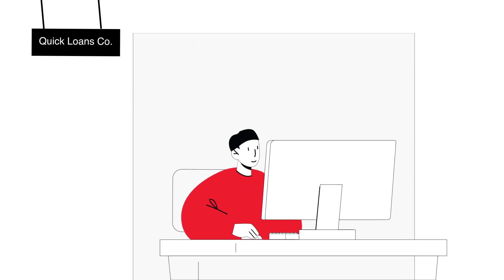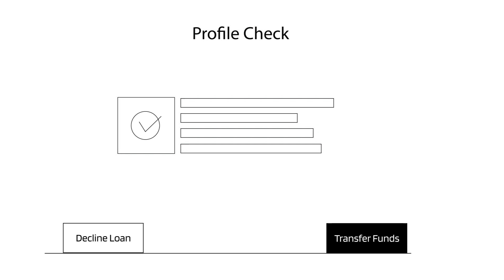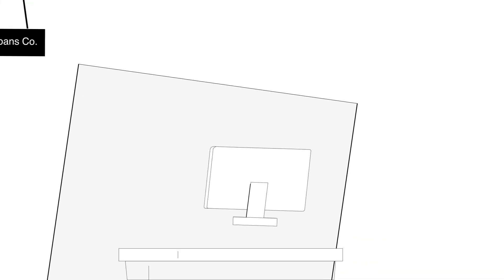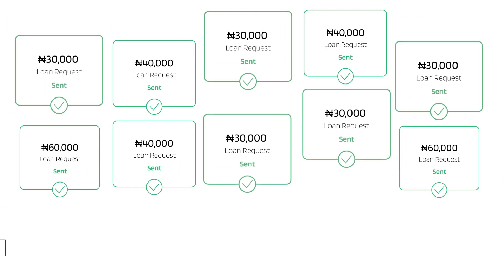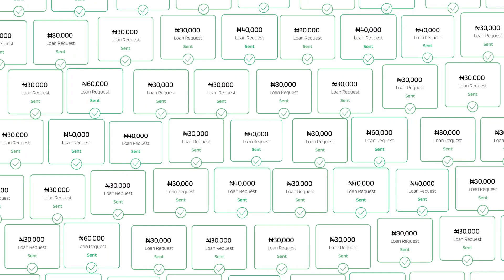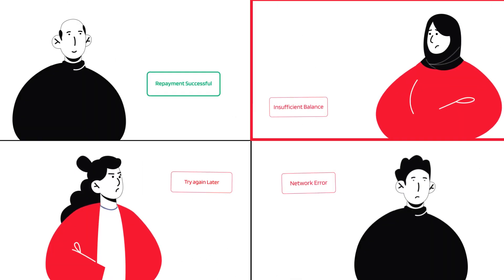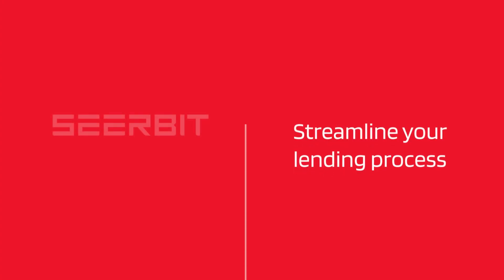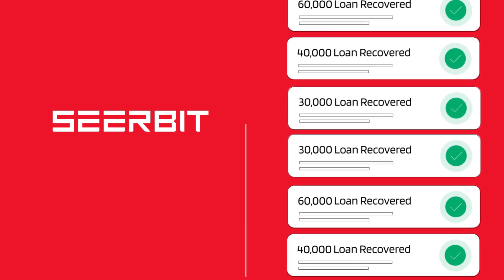Voice over work for Seerbit.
Brand explainer video by Rhoda Albert. internet explainer video YouTube explainer video voice over artist